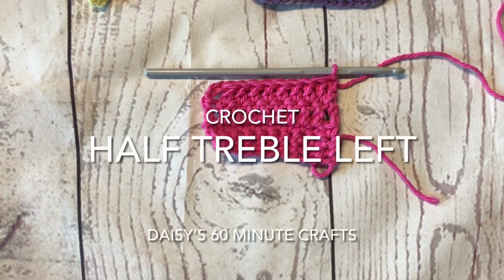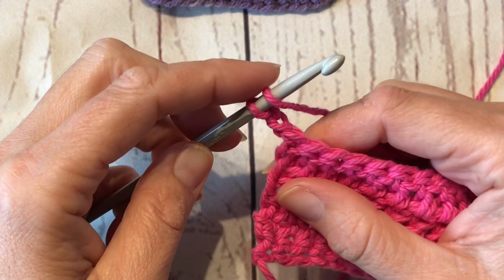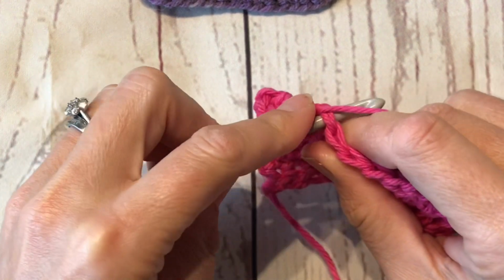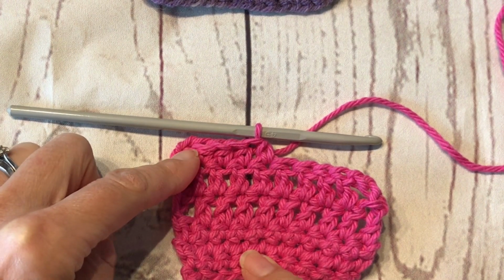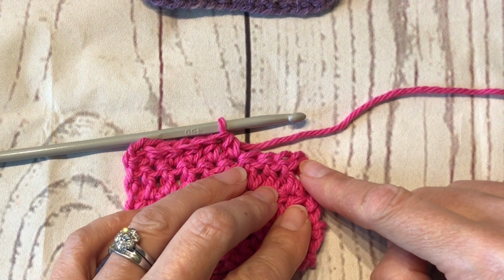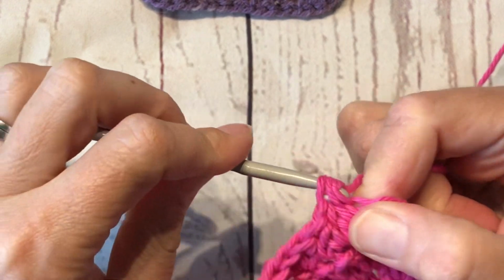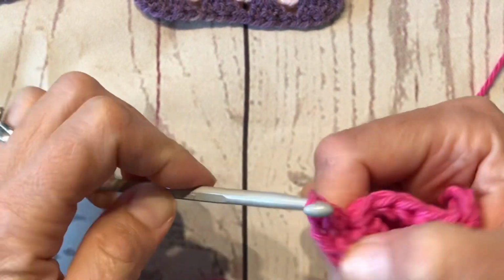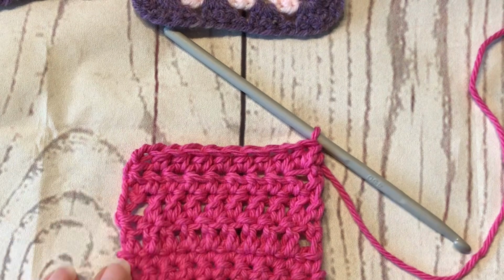Learn to Crochet - Left handed half treble